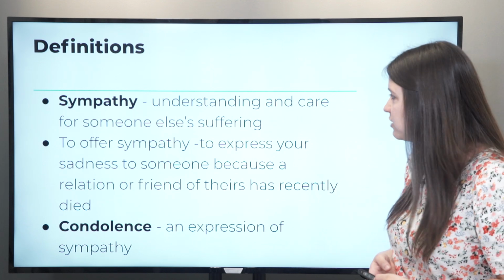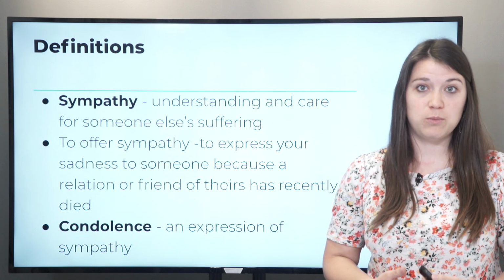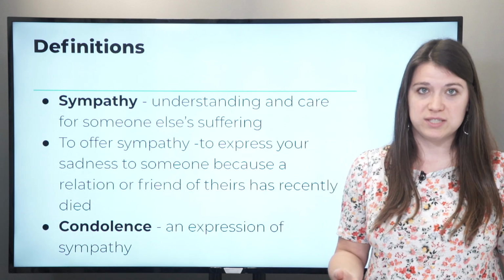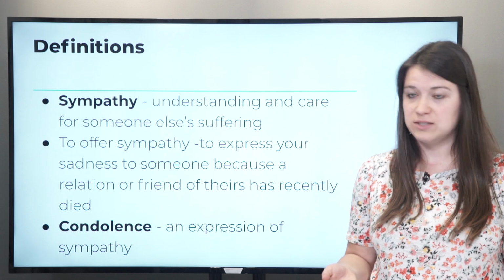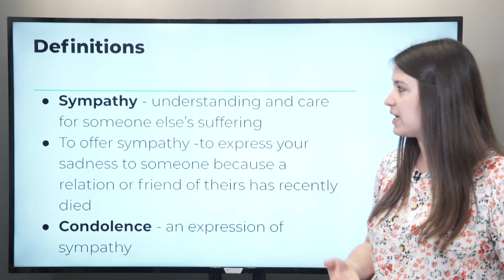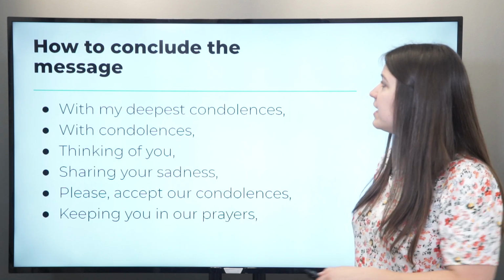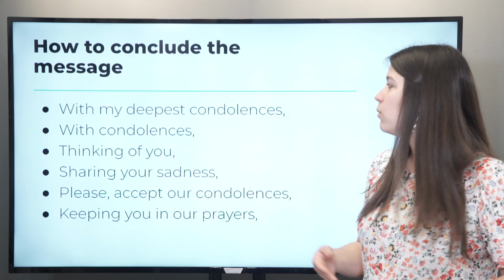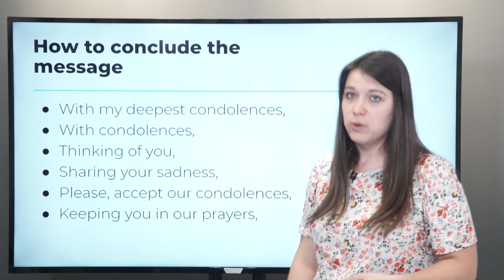Expressing Sympathy in English | Words of Comfort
Expressing sympathy in English with words of comfort isn't easy. Teacher Robin teaches you the best words of comfort to express sympathy in English.